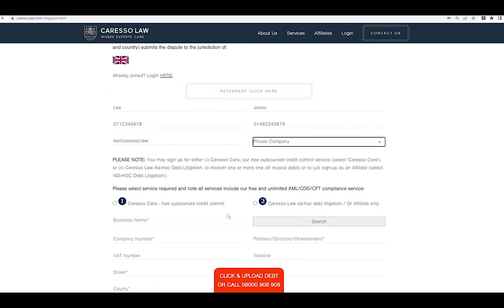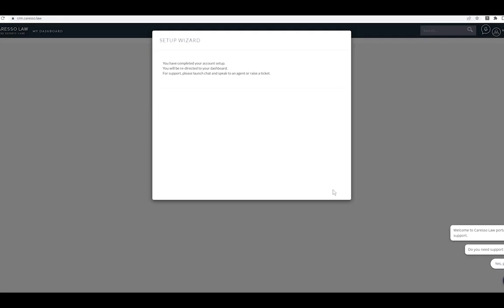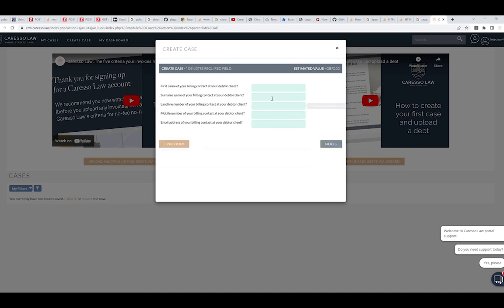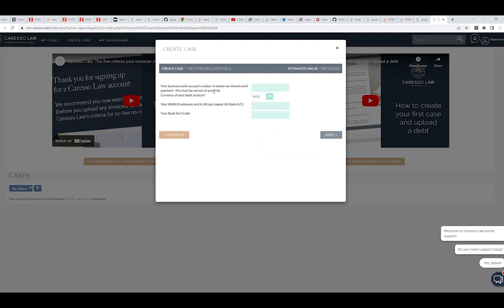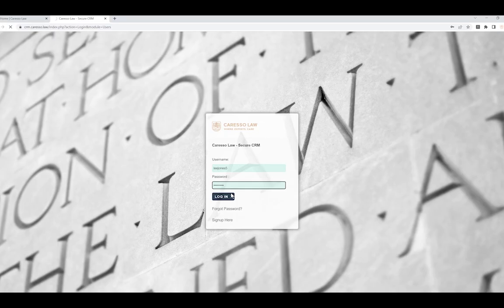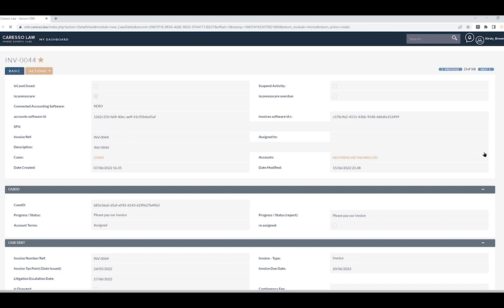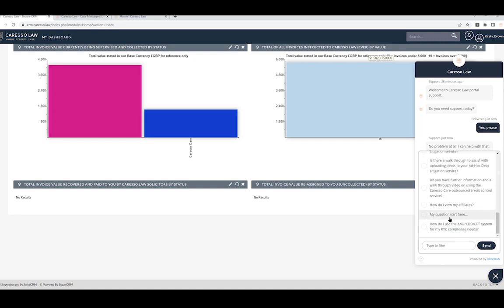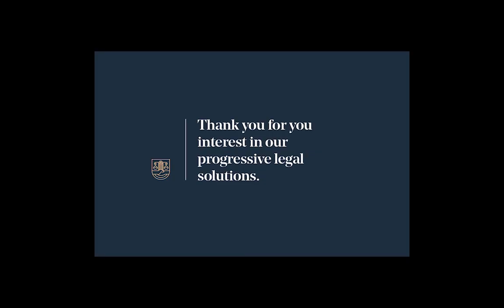Caresso Law - User Portal Quick Dive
The video gives an insight into signing up for, and using, the debt litigation and credit control services offered by Caresso Law.

Ad-Hoc Debt Litigation is for one of more invoices you wish to recover, on an ad-hoc basis, from a selective debtor, whereas Caresso Care connects to your online accounts package and ingests all outstanding invoices (including those with a part payment on account) and manages them, in your name. They too are then transferred to Caresso Law solicitors to litigate if they fall into default.

The video gives a portal user insight into how to use these services.